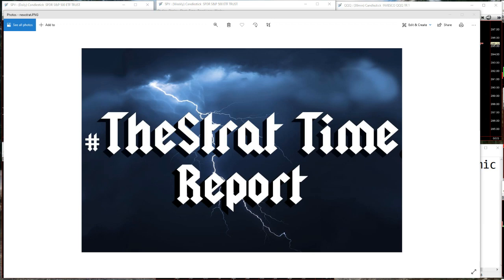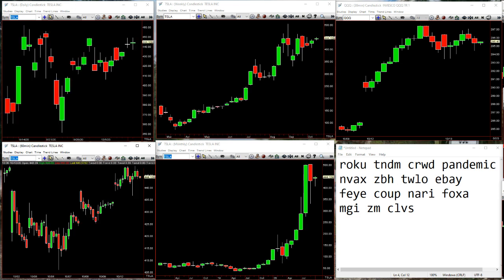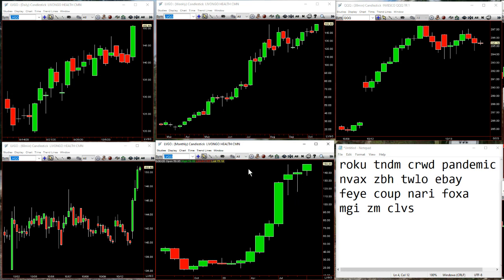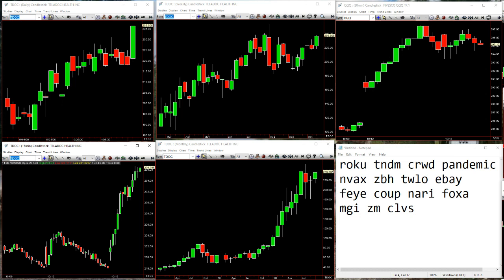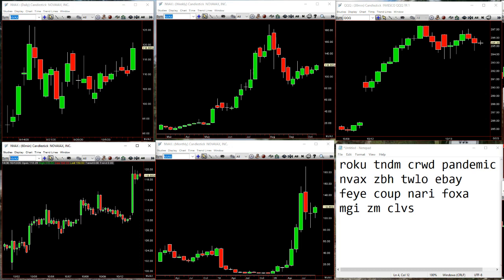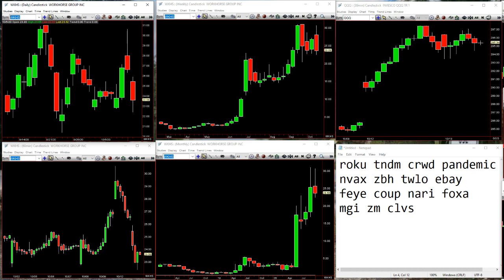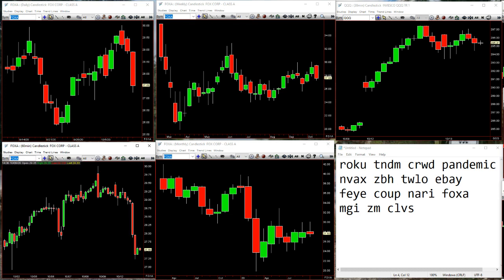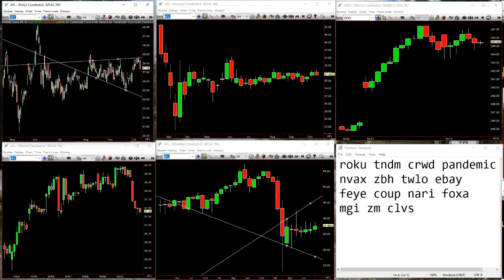TheStrat Time Report October 13th 2020